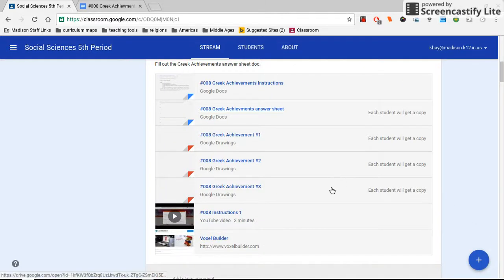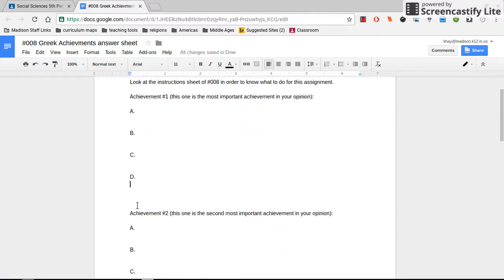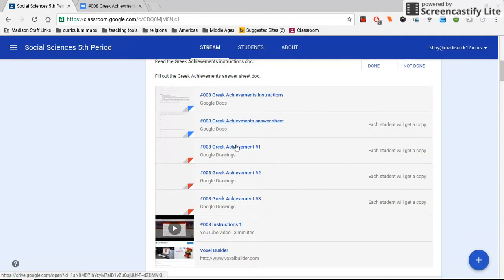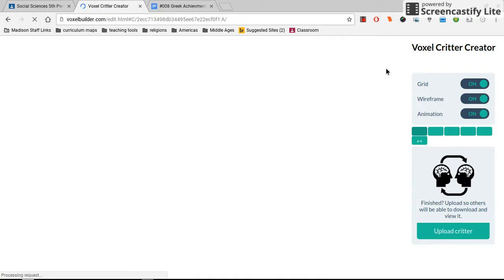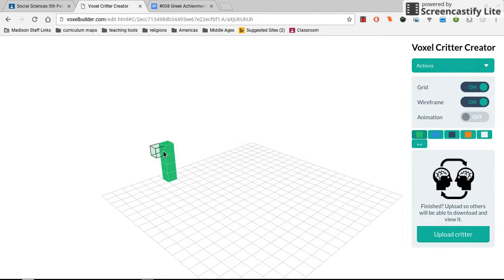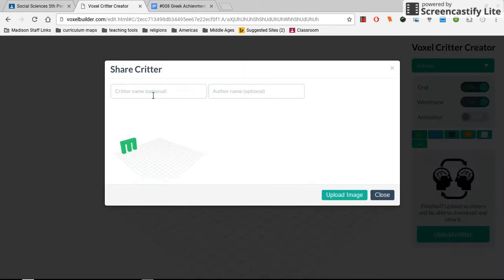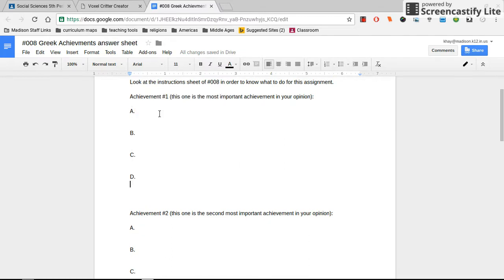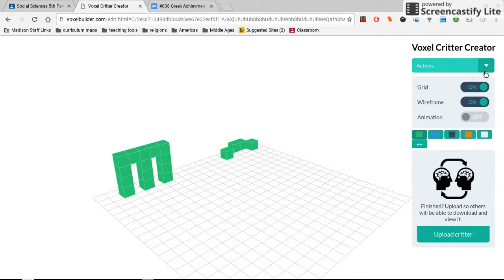#008 Voxel Builder Instructions 1